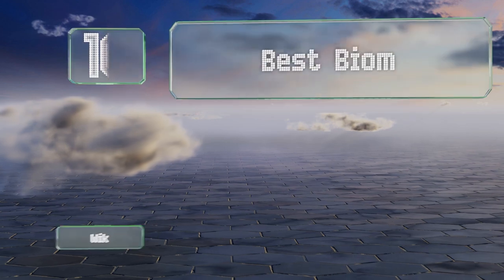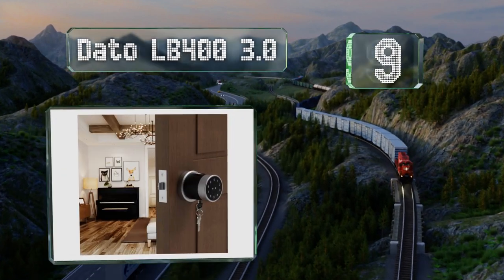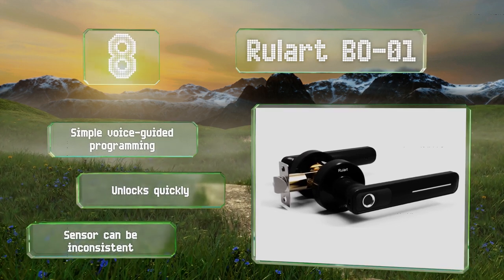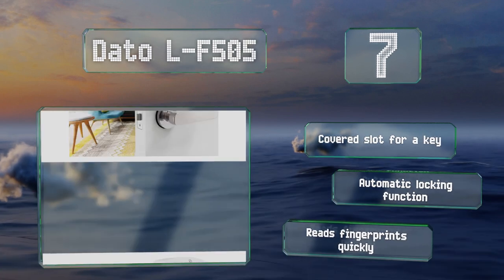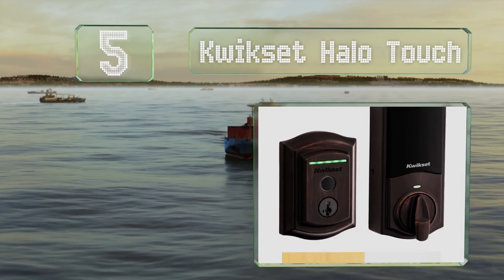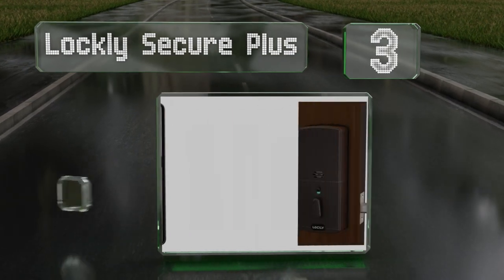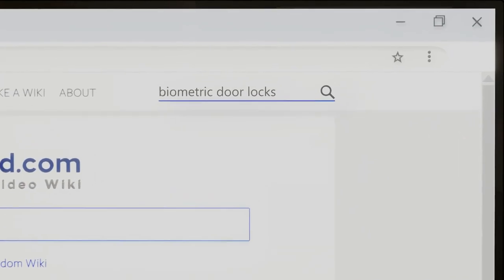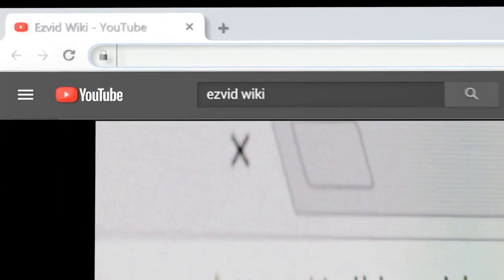10 Best Biometric Door Locks 2021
Our complete review, including our selection for the year's best biometric door lock, is exclusively available on Ezvid Wiki.

Biometric door locks included in this wiki include the u-bolt pro, ultraloq ul3 bt, dato lb400 3.0, samsung shs-p718, rulart bo-01, ardwolf a60, lockly secure plus, kwikset halo touch, dato l-f505, and sifely keyless.